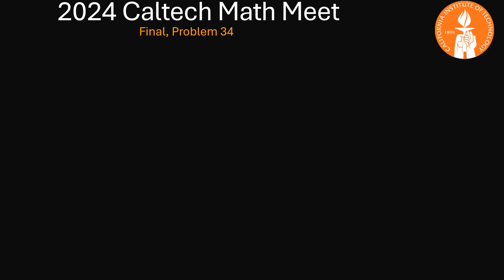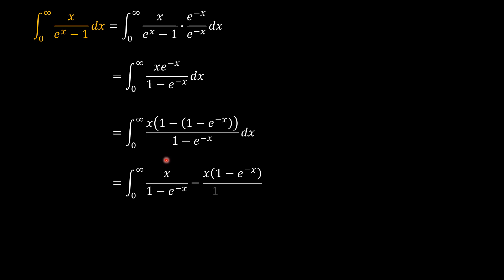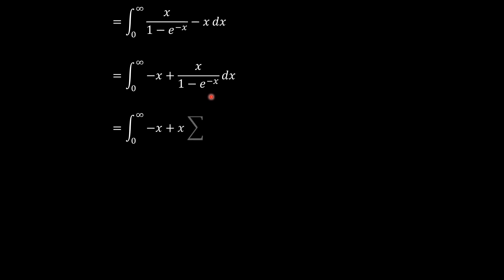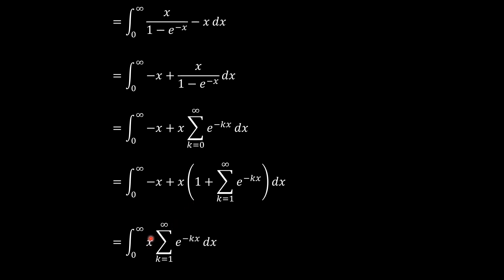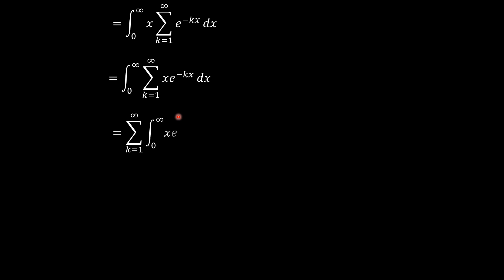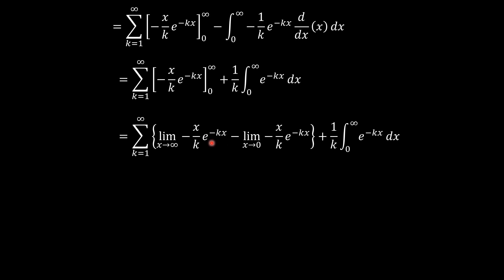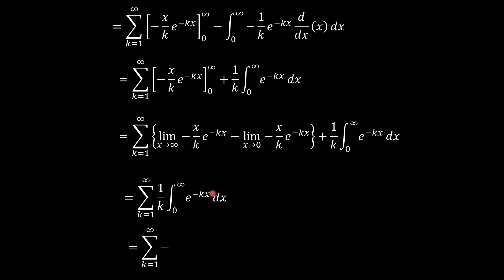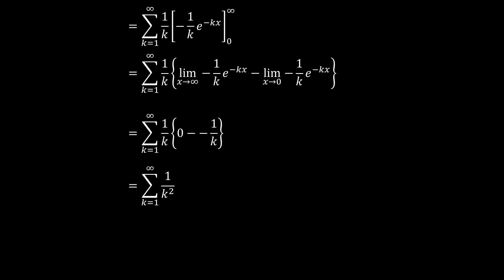2024 Caltech Math Meet Final, Problem 34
We solve the 34th problem of the 2024 Caltech Mathe Meet Final.

We hope you enjoy following along.